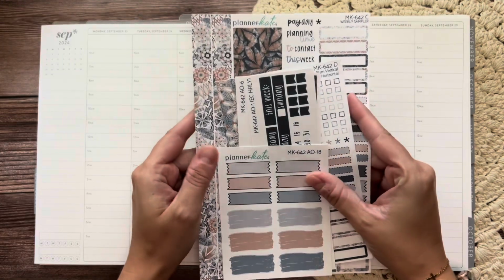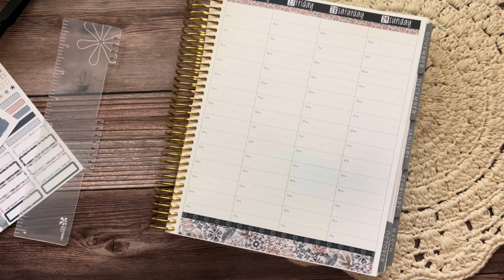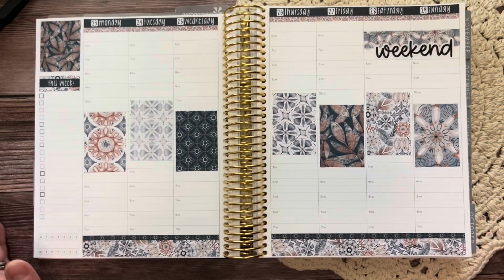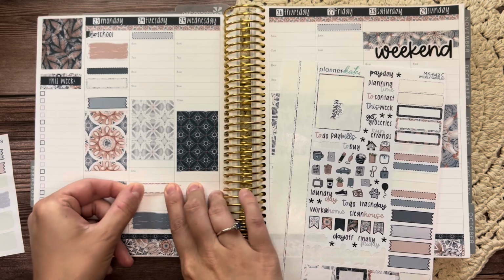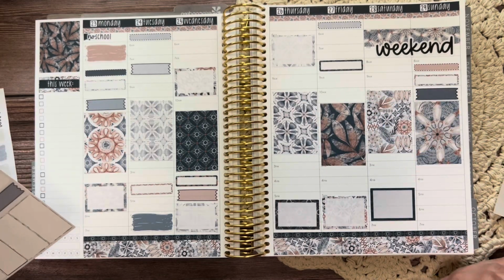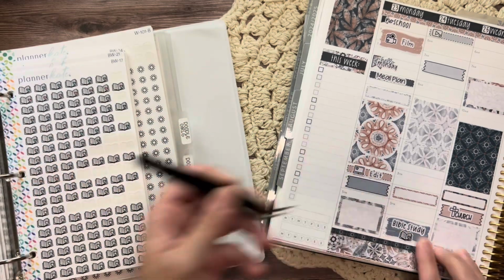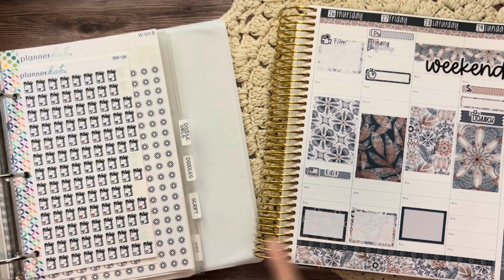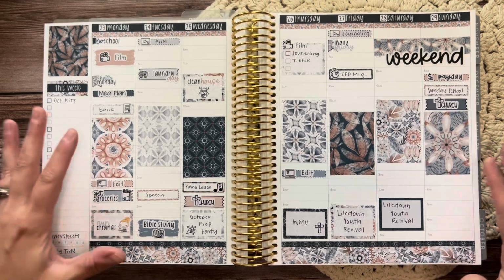PLAN WITH ME | Where did September go?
FAVORITES:
Retractable Slice Tool
Journaling Favorites